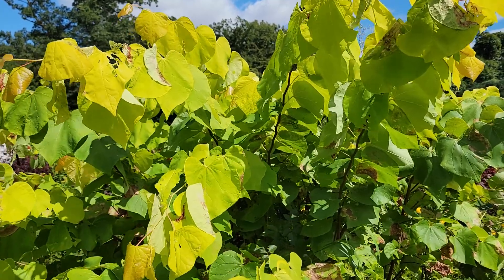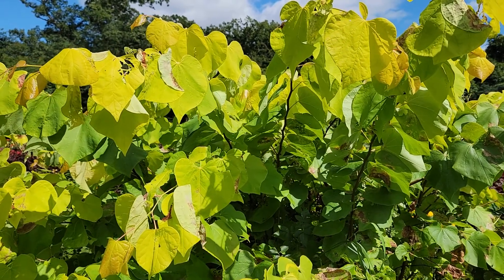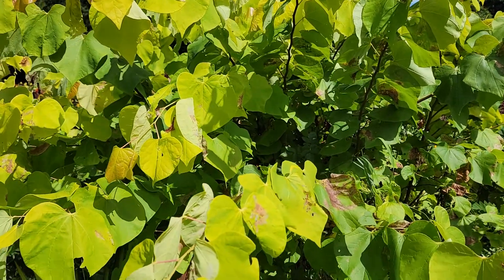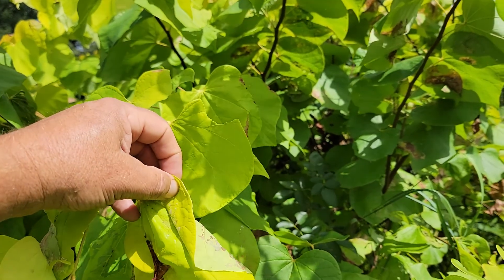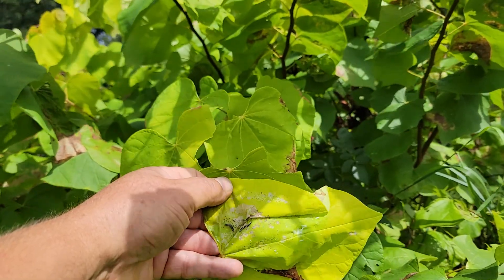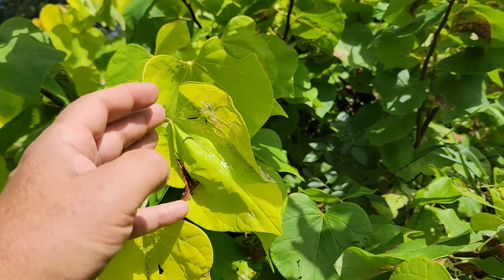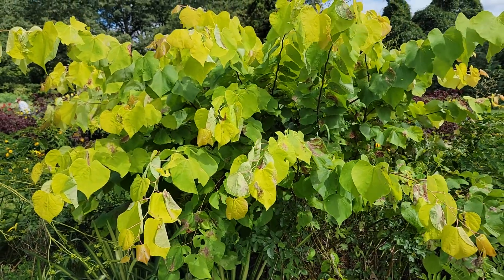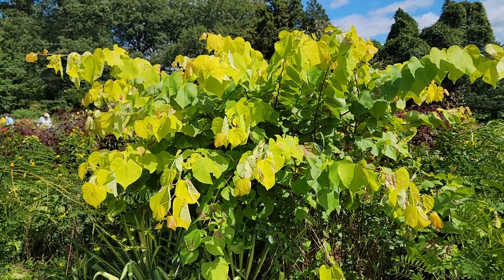Redbud Leaf Roller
Damage to the leaves of Rising Sun Redbud caused by Redbud leaf roller